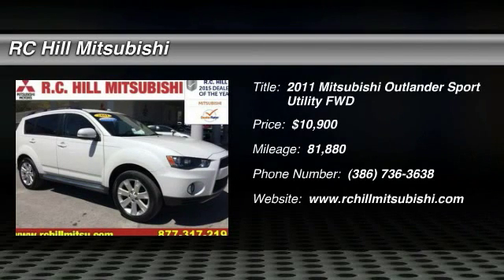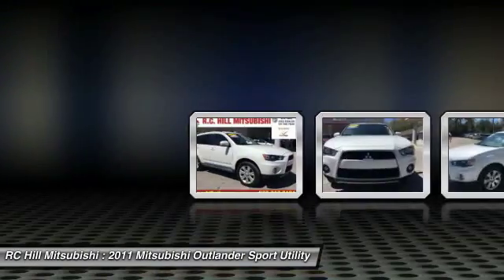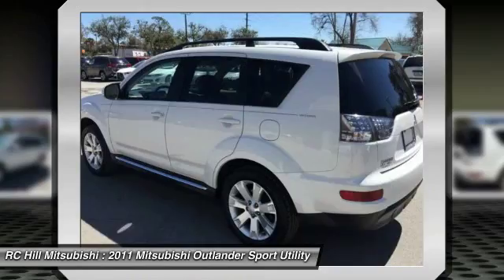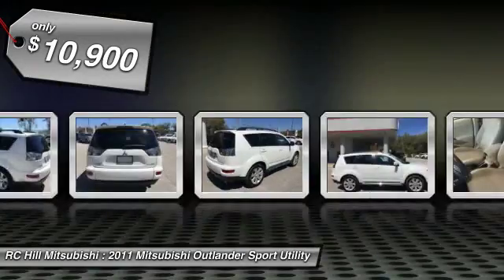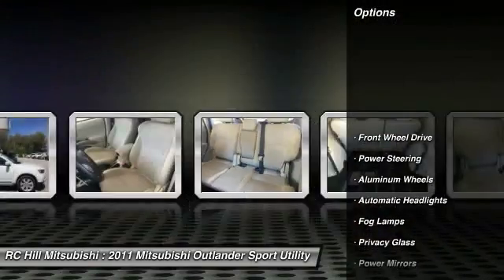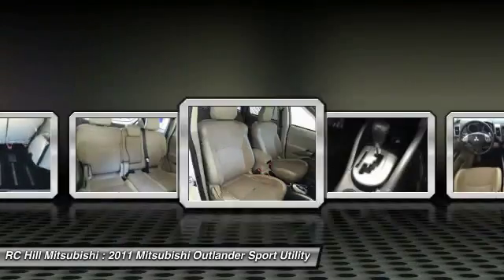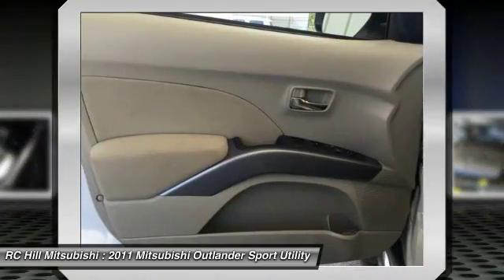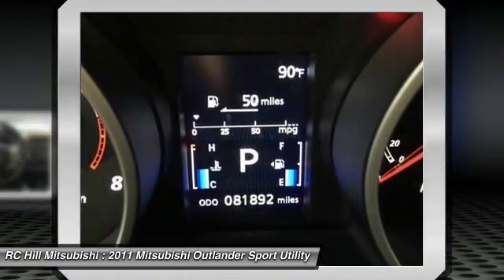2011 Mitsubishi Outlander DeLand Daytona Orlando BU021052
2011 Mitsubishi Outlander SE - $10900

LIFETIME LIMITED WARRANTY, ** THIRD ROW SEATING, ** LEATHER SEATING, ** look at this ONE OWNER, ** FLORIDA CAR, ** LOCAL TRADE-IN, ** CLEAN AUTOCHECK, and ** HEATED SEATS. ** PASSED OUR MULTI-POINT SAFETY INSPECTION, PRICE INCLUDES OUR COMPLIMENTARY Worry Free 3 MONTH WARRANTY and A FREE AUTOCHECK vehicle History Report. We may or may not have all keys and floor mats. We will be happy to obtain extra ones for you at our Dealer cost. WE SMART PRICE OUR INVENTORY, OUR BEST PRICE IS UP FRONT- NO NEGOTIATIONS NECESSARY. PLUS, OUR SALES STAFF IS NON-COMMISSIONED WHICH MEANS, NO PUSHY SALESMAN. IT S A VERY FRIENDLY ATMOSPHERE. You deserve a No-Bully car buying Experience. Don't pay too much for the stunning SUV you want...Come on down and take a look at this gorgeous 2011 Mitsubishi Outlander. This terrific Mitsubishi is one of the most sought after used vehicles on the market because it NEVER lets owners down.